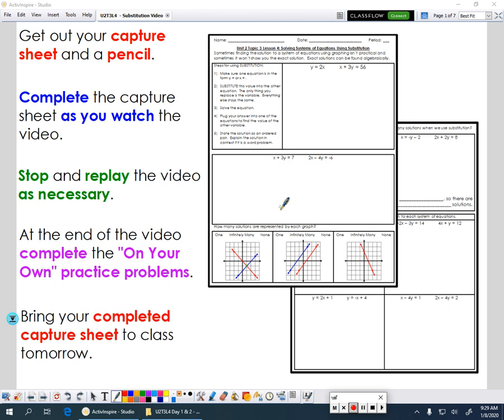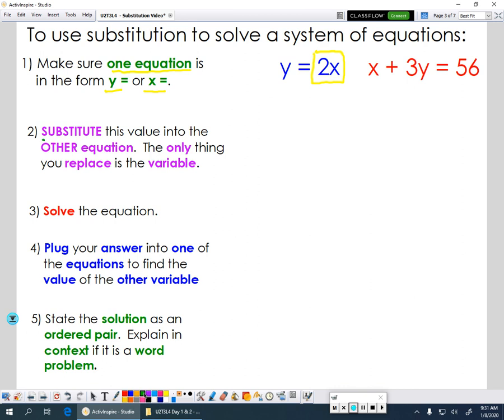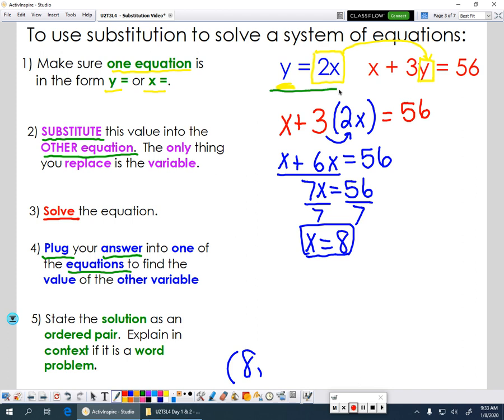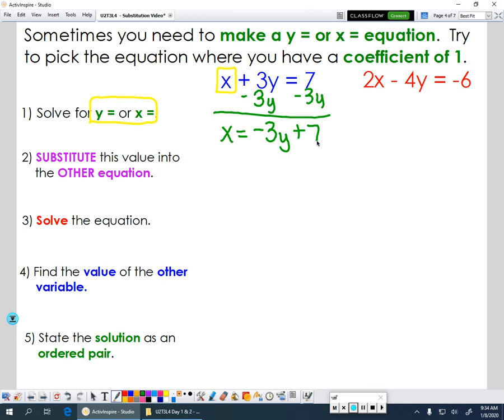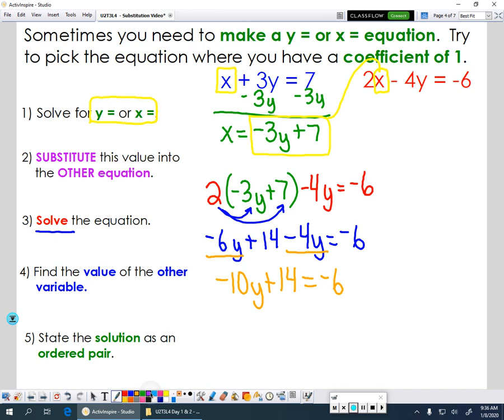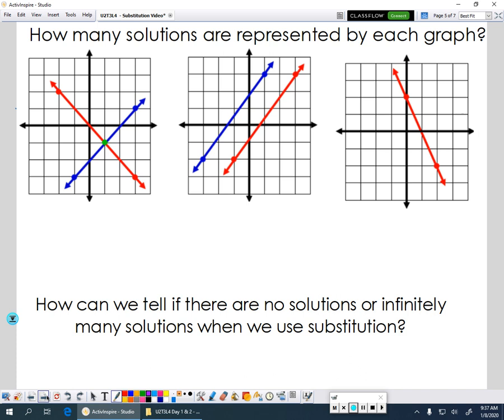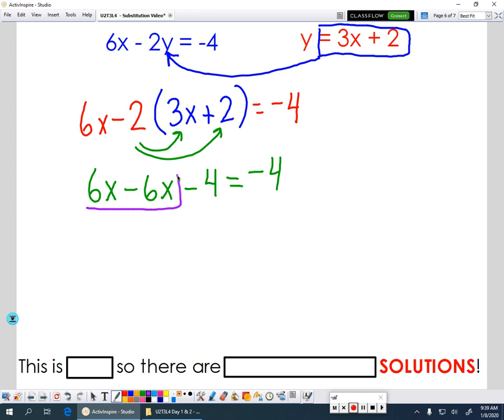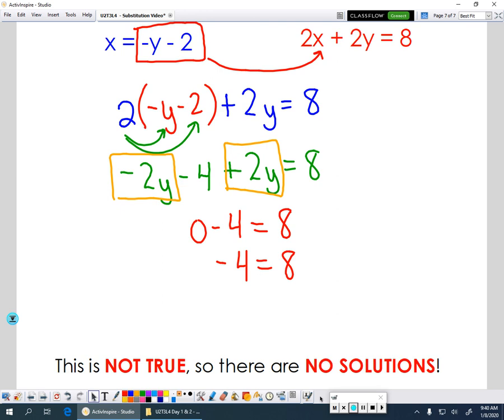U2T3L4 - Systems of Equations Substitution